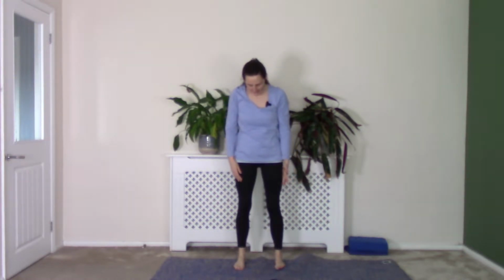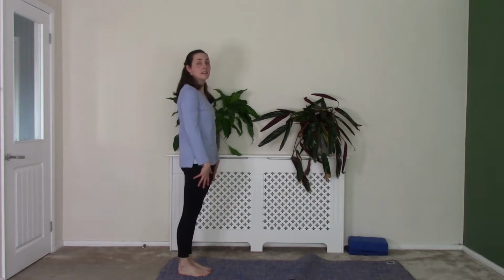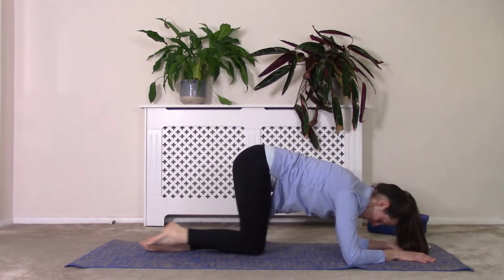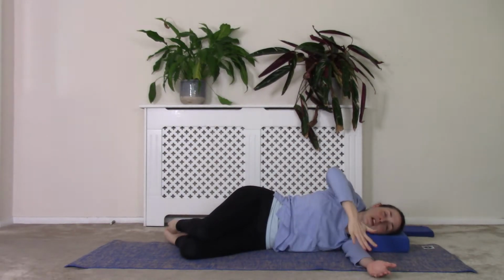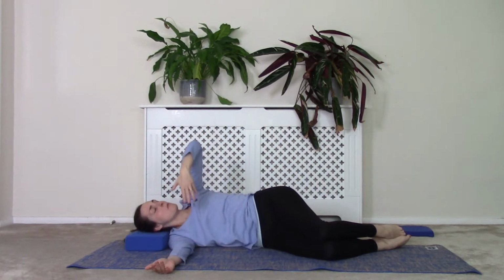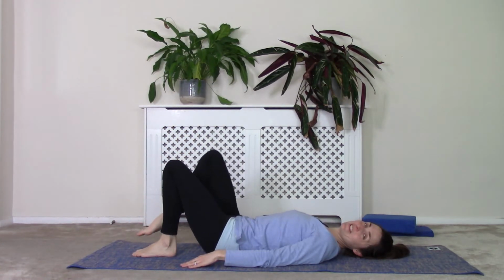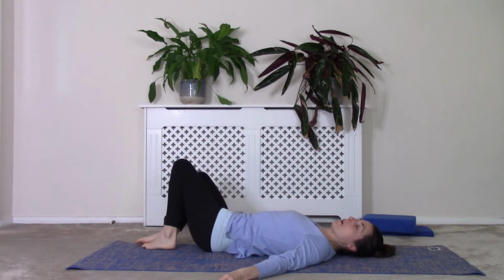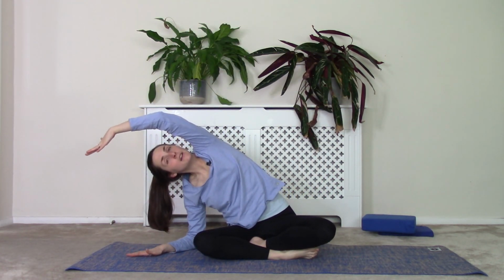Engage and strengthen core Pilates class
Mat-based class focused on exercises to engage and strengthen our core, abdominal and glute muscles.

The class begins in standing then continues into four-point kneeling, our sides and onto our backs. The class is suitable for most levels but please always work to a level that you feel safe and comfortable to do.

This class includes:

Standing toy soldier
Squats
Standing leg lift sideways
Leg extension with opposite arm reach
Four-point kneeling cat stretch
Leg pull in prone
Child pose stretch
Leg fold and kick
Side lying clam
Arm opening
One leg stretch with abdo prep
Scissors
Hundreds
Oblique prep
Rotation stretch
Glute and hamstring stretch
Sitting book opener and mermaid stretch

The class begins in standing with a gentle warm up to move through our arms and legs with a toy soldier exercise. We then continue to strengthen into our legs and glutes with some squats, leg lift sideways and leg extension with opposite arm reach. We mobilise our spines with some roll downs and move into four-point kneeling to continue the class.

Continuing in four-point kneeling with mobilise into our spines further with a cat stretch then work into our core and abdominals with a leg pull in prone movement. We work our glute muscles a little more with a leg fold and kick exercise before stretching out into a child pose stretch.

We then come onto our sides to strengthen into our glute muscles with a clam movement and stretch into our upper body with an arm opening stretch. We then move onto our backs and work on engaging and strengthening into our core and abdominal muscles with a one leg stretch with abdo prep, scissors and hundreds exercise. We then cool down with some gentle stretches into our glute and hamstring muscles. Finishing in sitting with a book opener stretch and mermaid stretch.